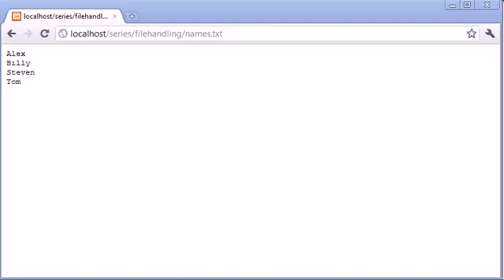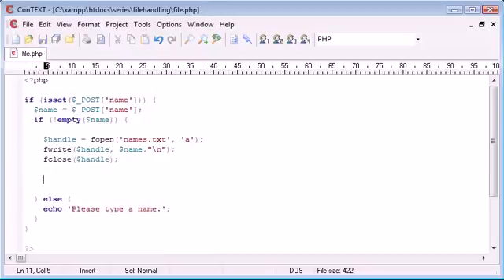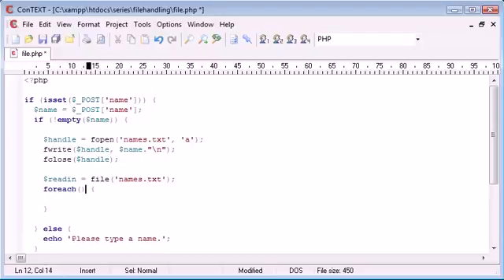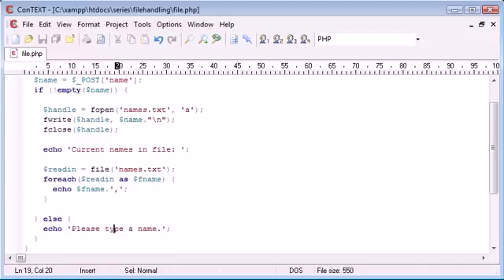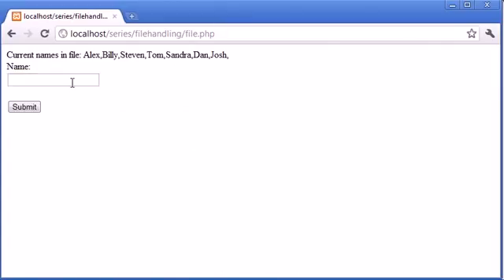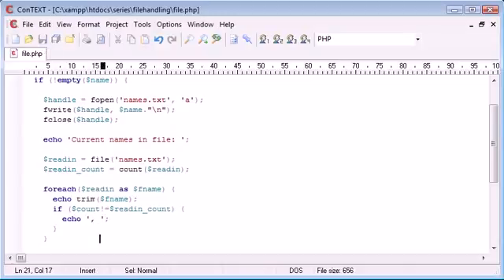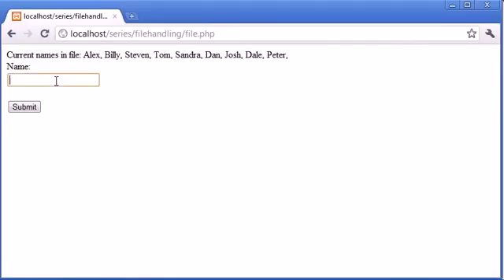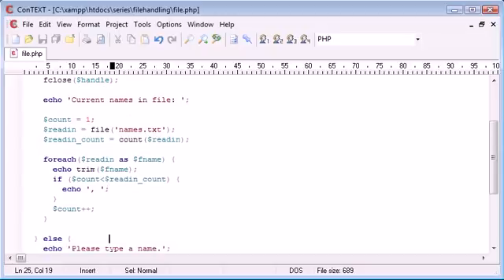Beginner PHP Tutorial 78 File Handling Reading a File